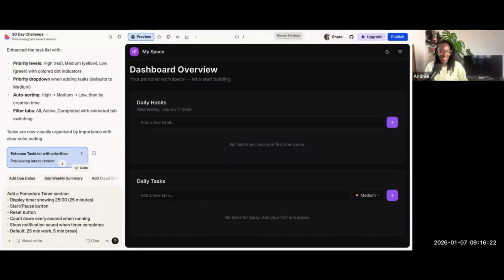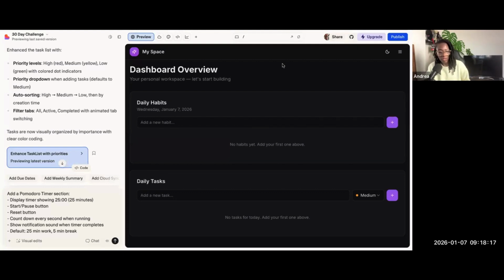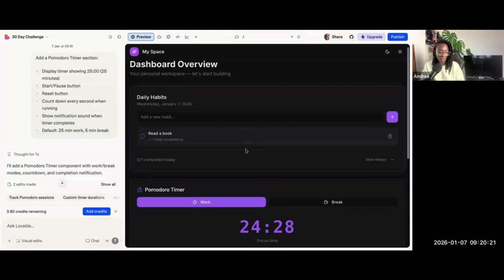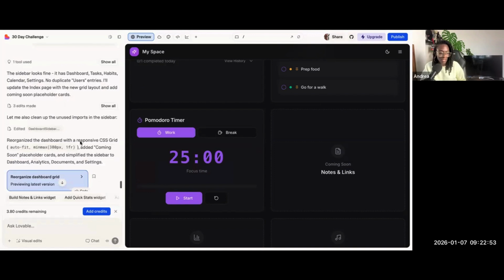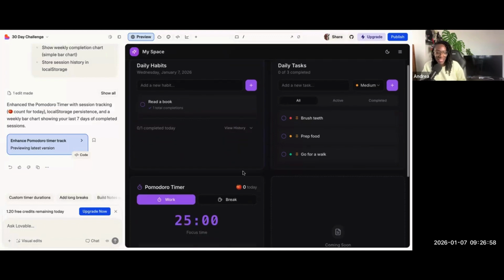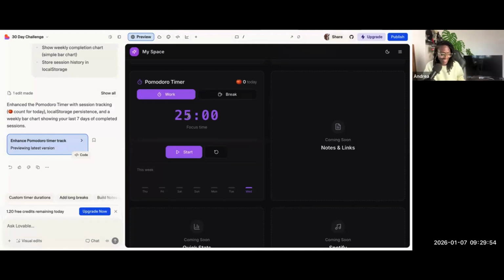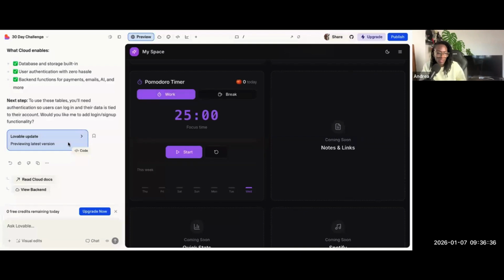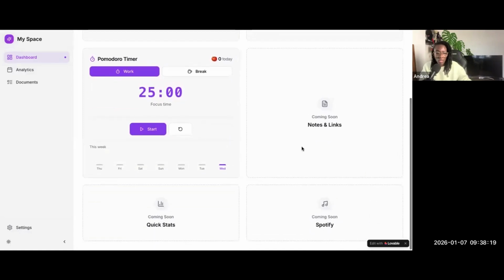Day 6 Loveable 30 Day Challenge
In Part 2 of my Lovable AI dashboard build, I continue the 30 day challenge using only the free version with limited daily credits.

In this episode I add a Pomodoro timer, reorganise the dashboard layout, and begin setting up user authentication so the dashboard can eventually be accessed from anywhere. I also hit the credit limit again, which gives a realistic look at what you can build using Lovable without paying for extra credits.

This series is part of AI with Andrea where I test AI tools in real time and share the learning process as I go.

Timestamps
00:00 Recap from Part 1
02:00 Adding the Pomodoro timer
05:30 Reorganising the dashboard layout
09:10 Enhancing the Pomodoro tracker
13:30 Starting user authentication
16:00 Credit limit reached again
17:30 What happens next in the challenge

If you missed Part 1, watch that first to see how the dashboard started.

AI with Andrea is about learning AI together, one tool at a time.